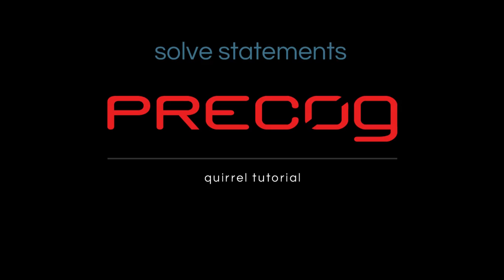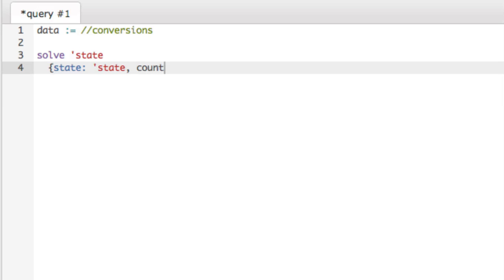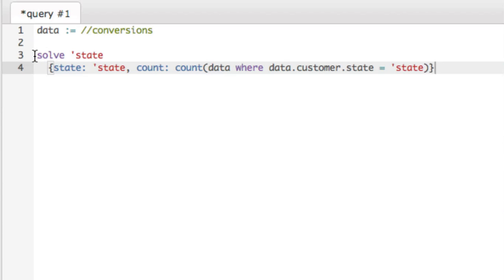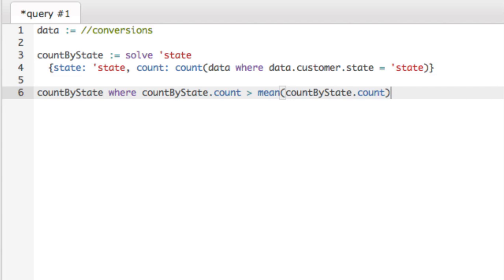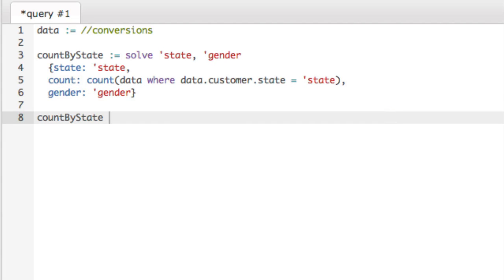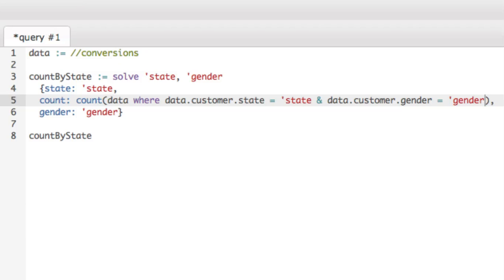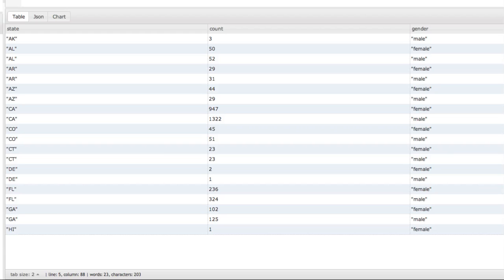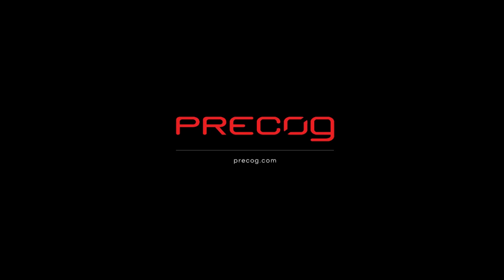Quirrel Tutorial: Solve Statements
Solve statements allow you to evaluate a parameter at all possible values of the parameter.     Learn more about one of Quirrel's most useful functions!